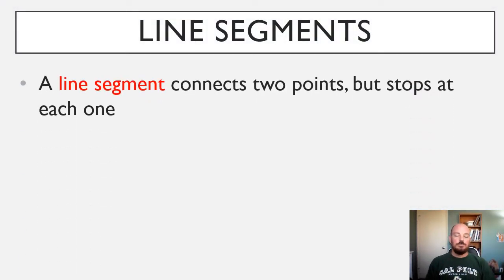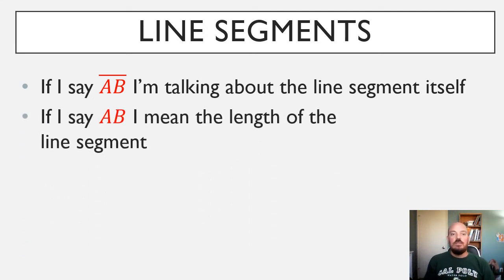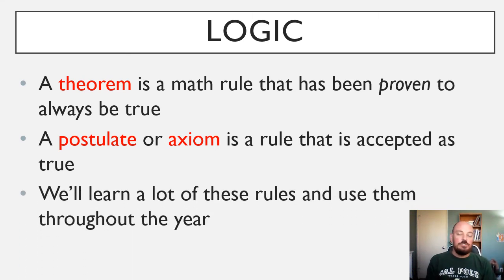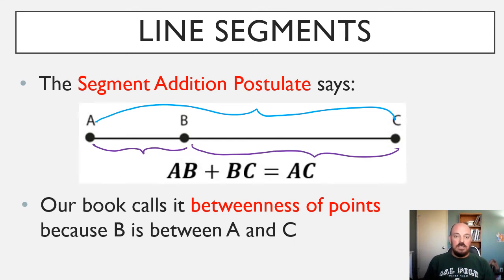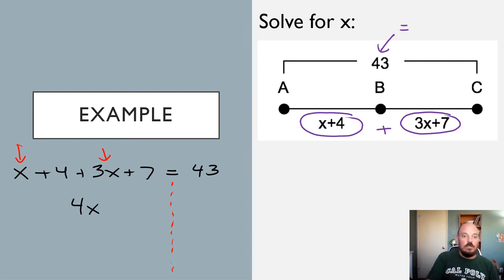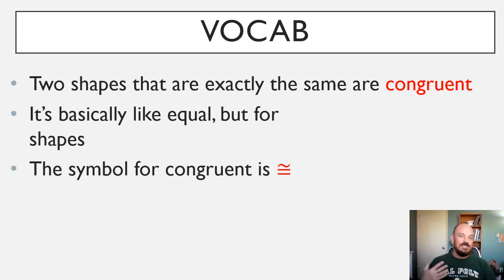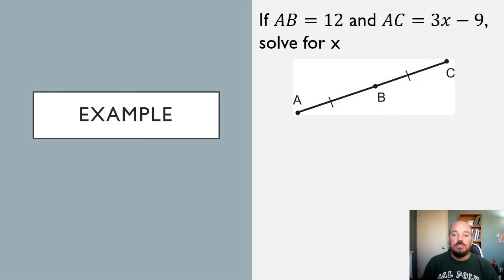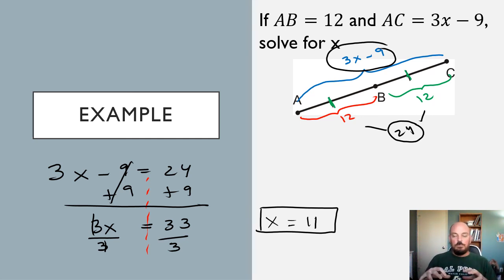IM12H 10.3 Line Segments